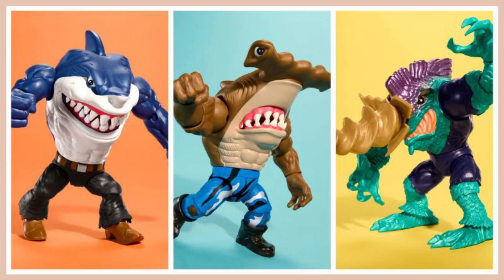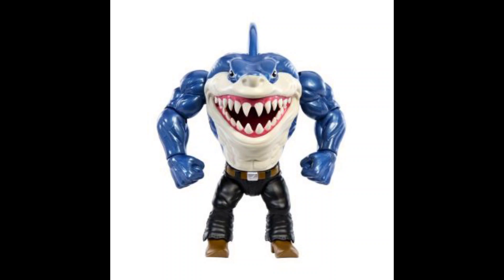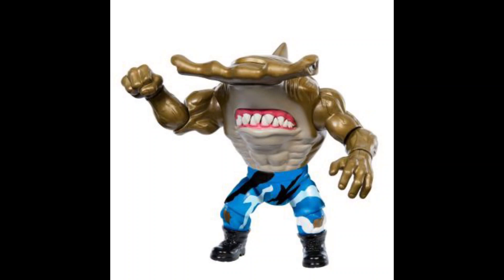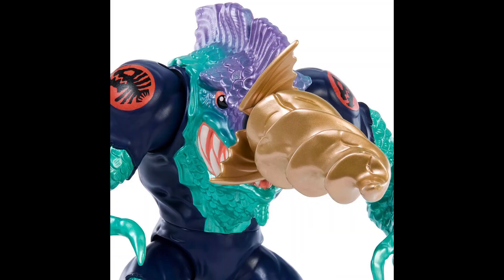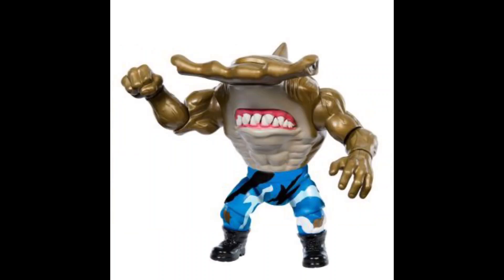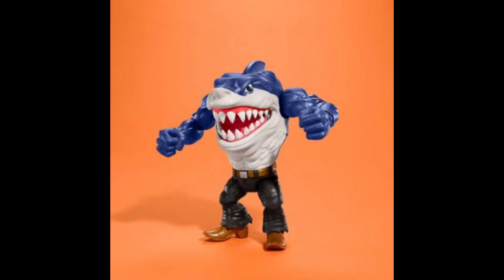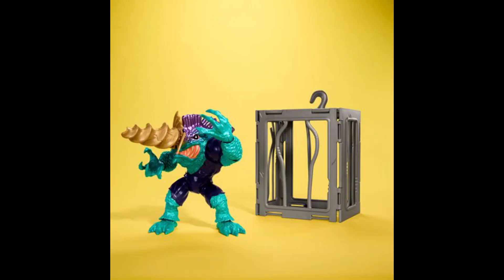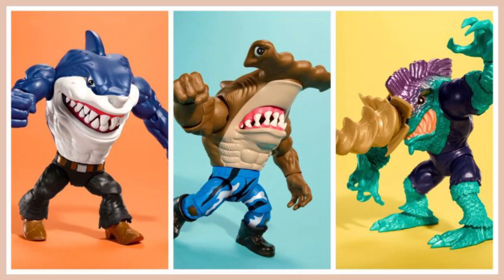Street Sharks are back !!!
Street Sharks 30th Anniversary Line Wave 1 !